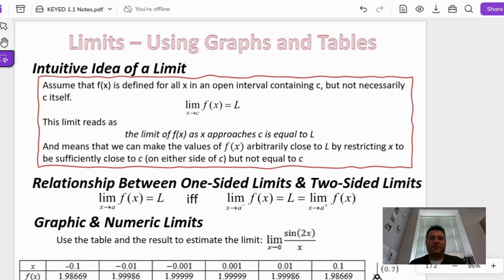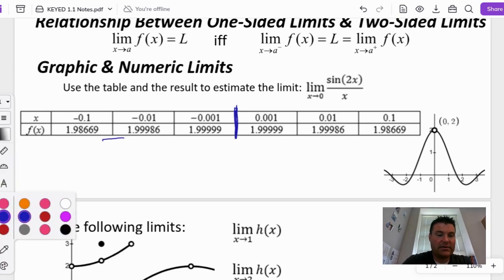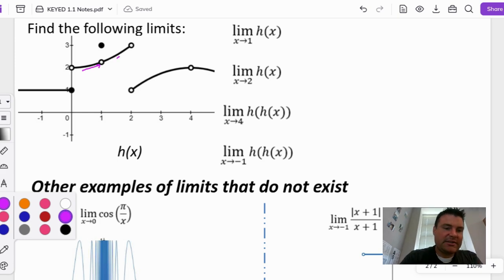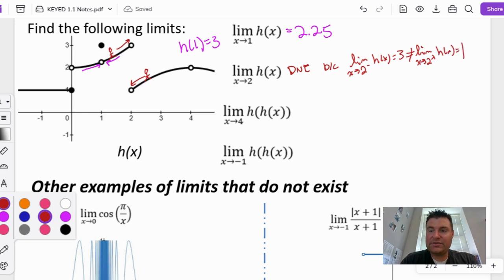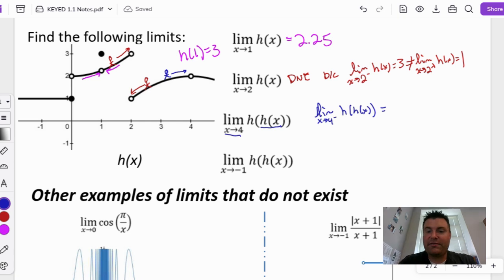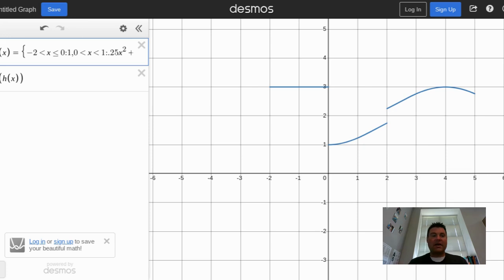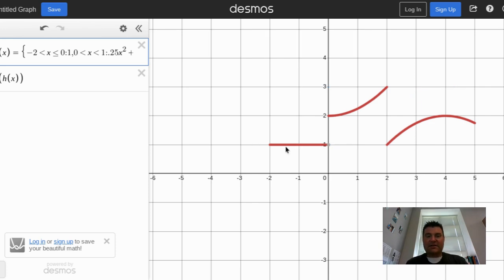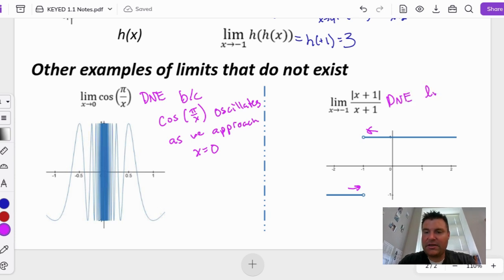Limits Using Tables & Limits | AP Calculus AB/BC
In this video, we dive into Limits Using Tables & Graphs — a key concept in AP Calculus designed to help you master the material and boost your confidence. This covers the following from the AP Calculus CED: 1.2, 1.3, & 1.4